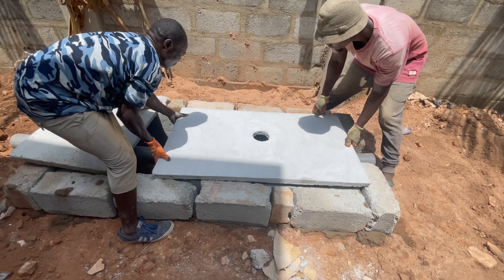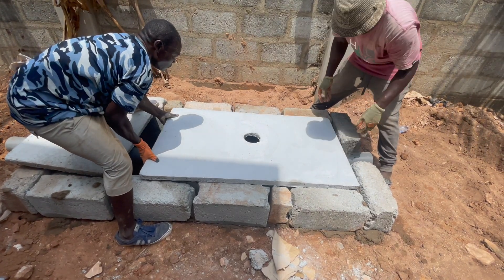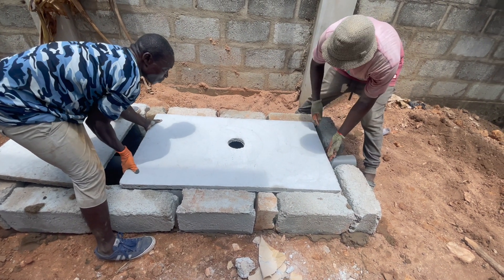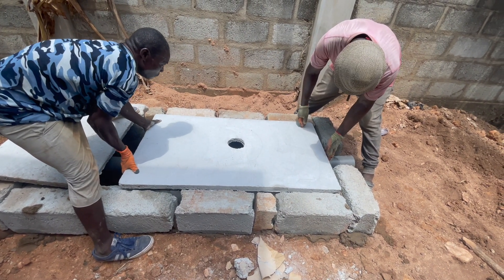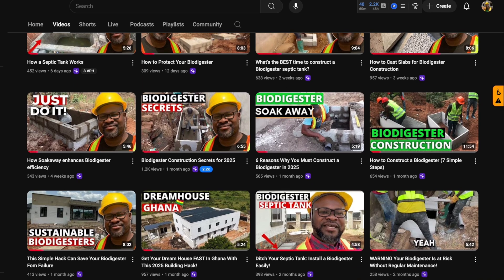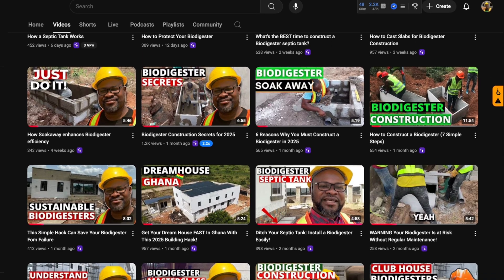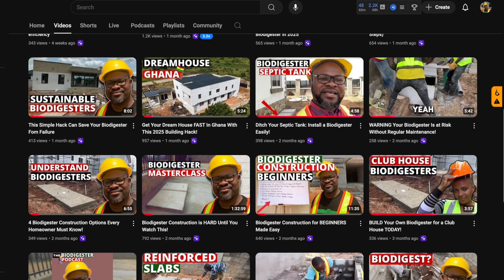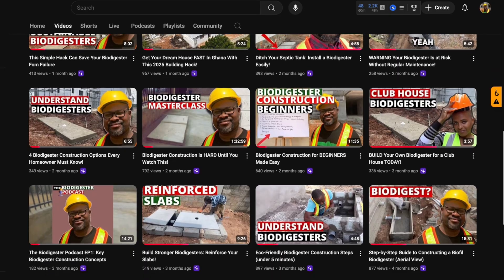Best biodigester construction methods comparison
Different methods for constructing biodegradable biodigesters are compared in this video. The advantages and disadvantages of each method are explained, giving you a comprehensive understanding of simple on-site biofilter-toilet digester construction.

Timestamps
0:59 Introduction
1:00 Biodigester construction method 1
1:51 Biodigester construction method 2
3:16 Biodigester construction method 3
5:12 Biodigester construction method 4
7:48 Wastewater treatment options